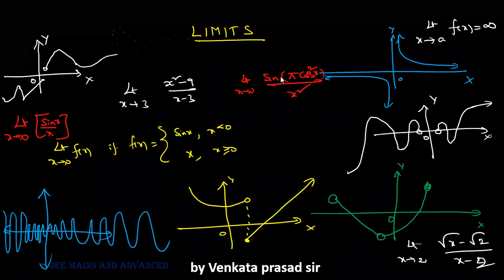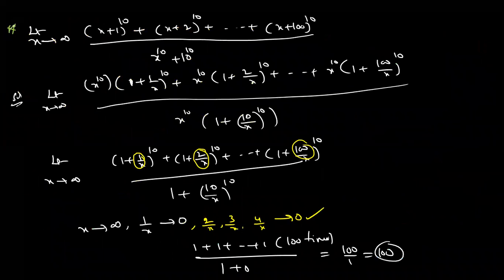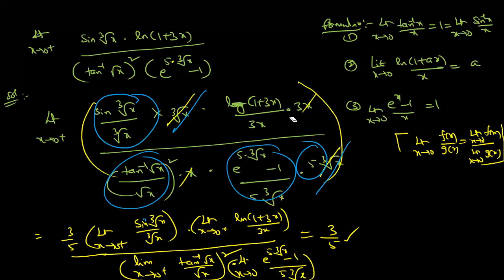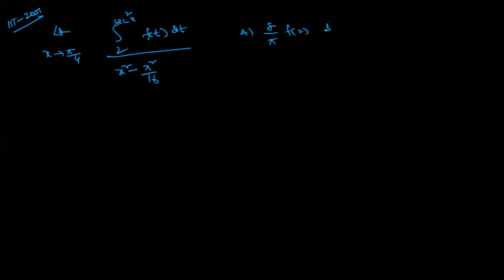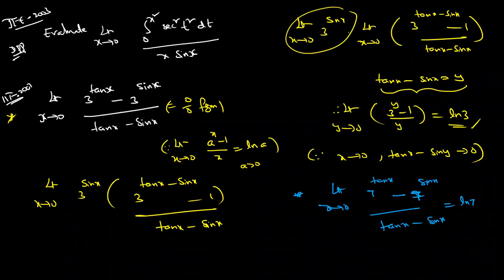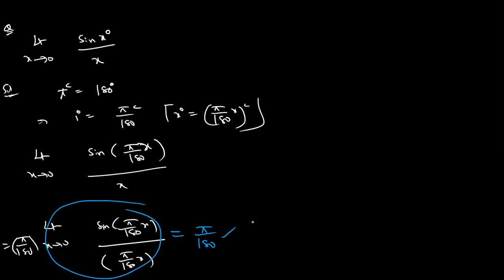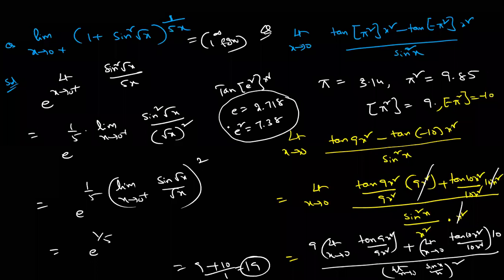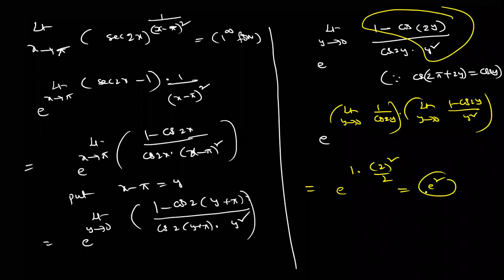Limits expected problems for JEE mains and competitive exams By Venkat sir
discussing problems about LIMITS chapter